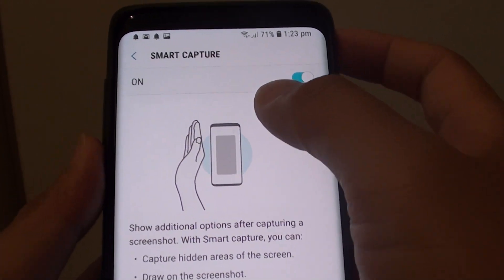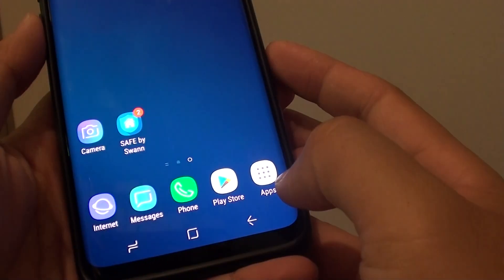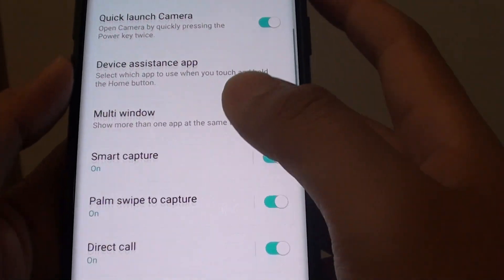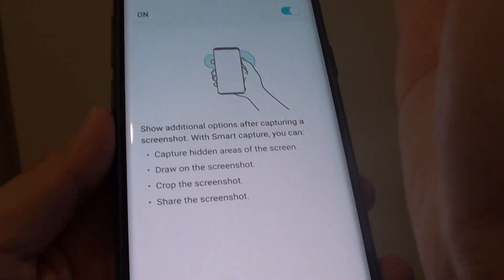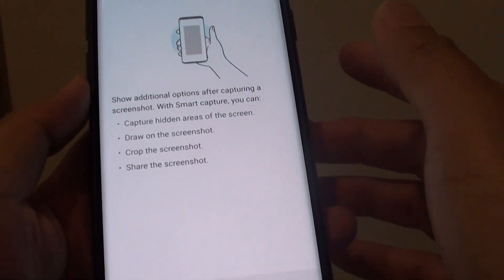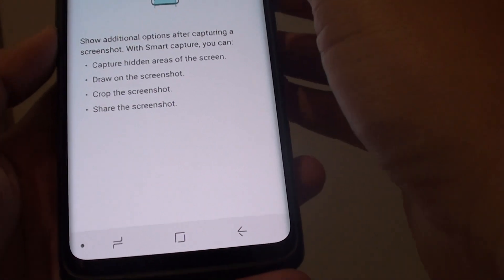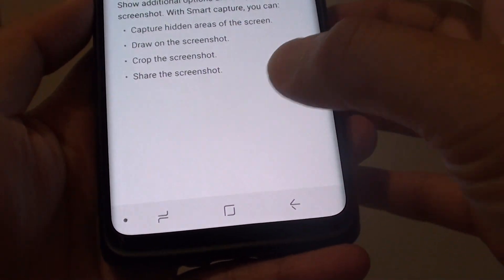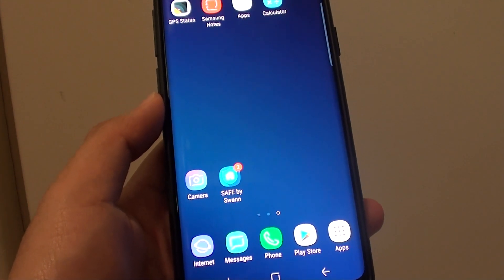Samsung Galaxy S9 / S9+: How to Enable / Disable Smart Capture (Editing After Screenshot)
See how you can enable or disable Smart Capture so you could edit the immediately after a screenshot has taken on the Samsung Galaxy S9 / S9+.